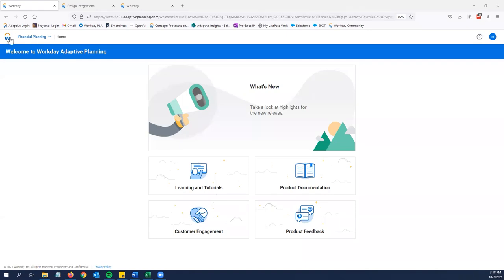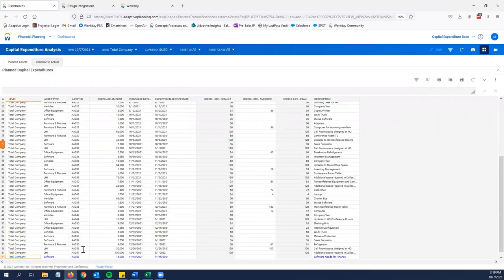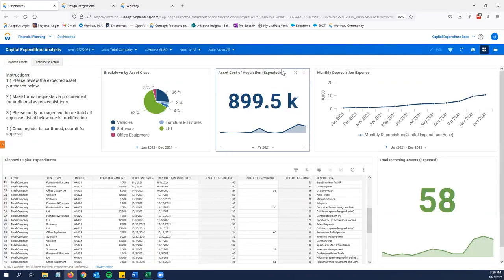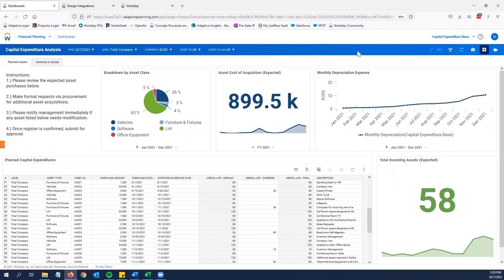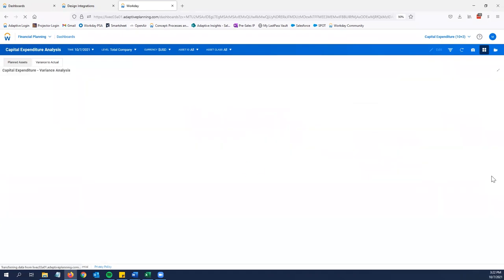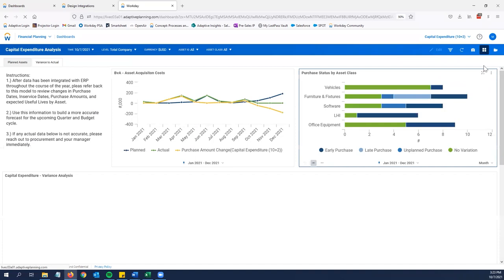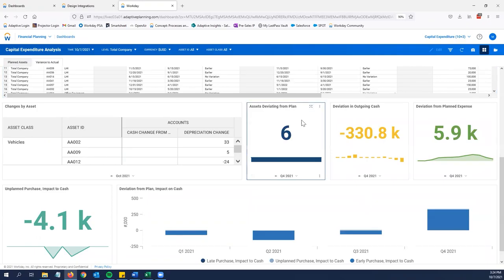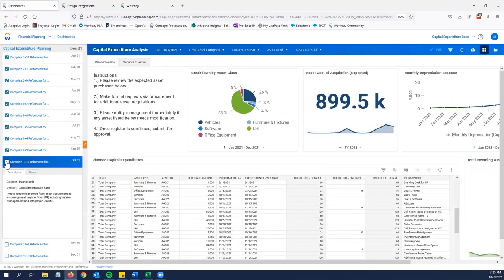Demo: Capital Expenditure Reconciliation and Analysis for Workday Adaptive Planning